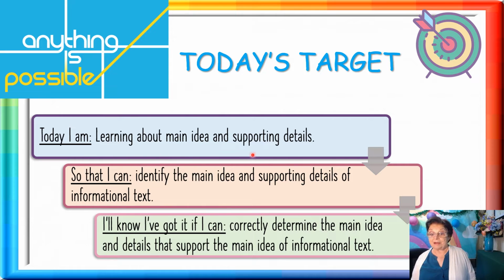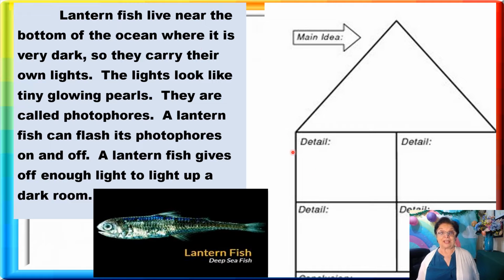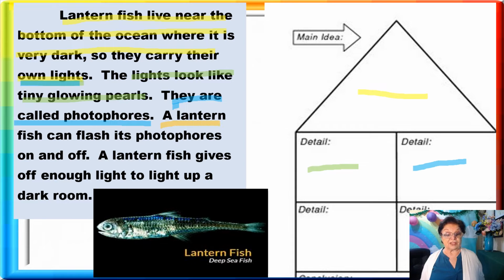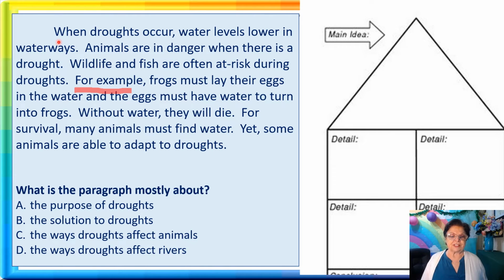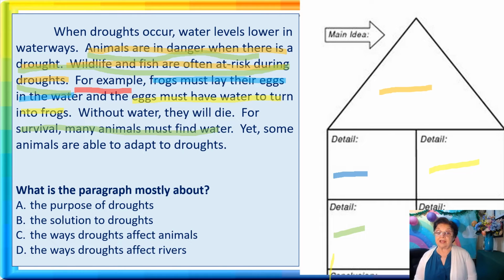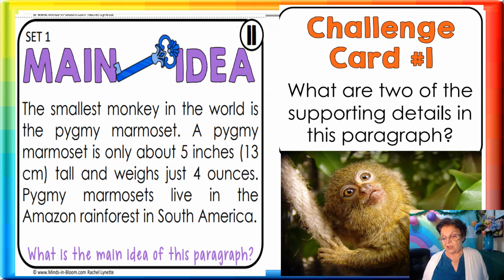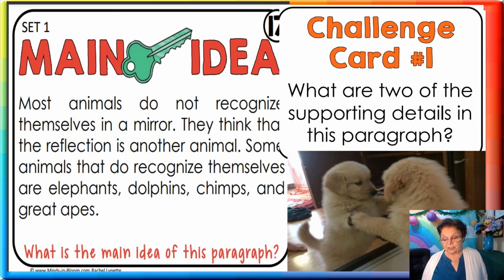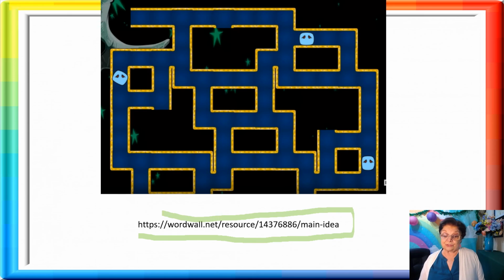ELA 03 12 22 MAIN IDEAS AND SUPPORTING DETAILS